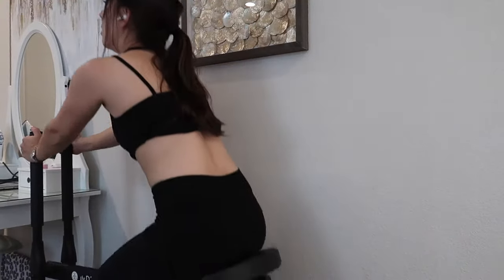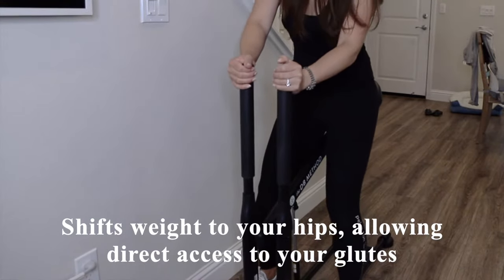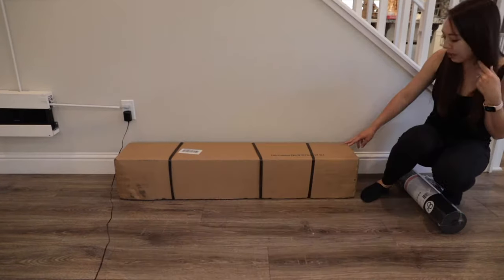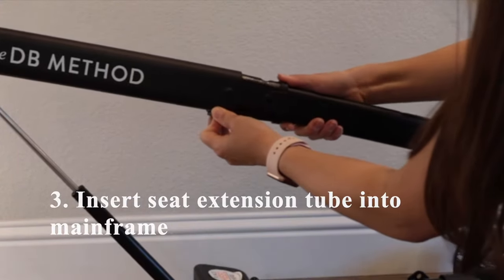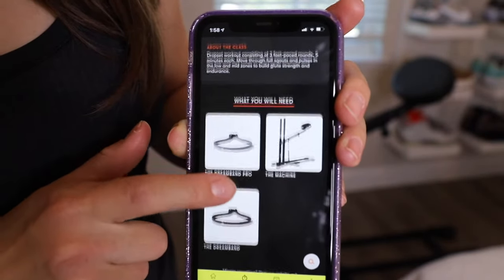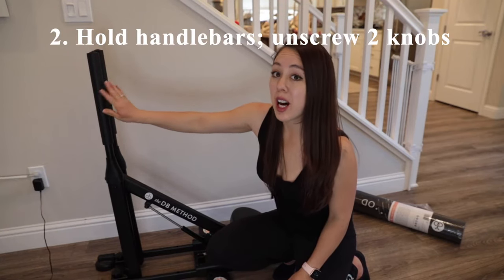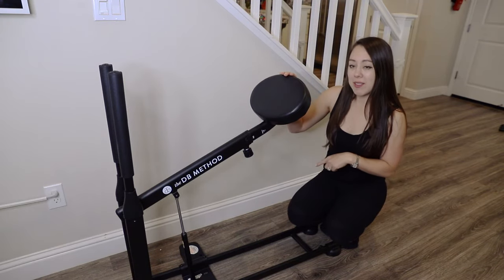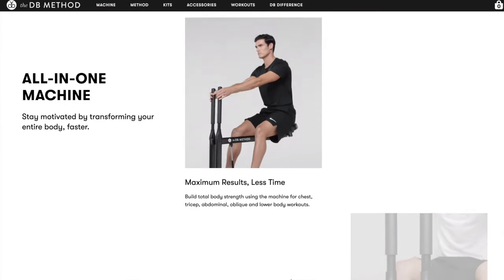The DB Method Machine Squat Trainer Review & First Impression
The DB Method is labeled as the best squat machine and it is quite unique in appearance.  Its patented technology shifts your body weight into the glutei to tone, tighten, and lift your bum right at home.  Don’t let its seated position fool you into thinking you won’t feel it; it’s quite effective and fun to use as well.  So what makes this different than a traditional squat sans equipment?  Without coaching and ongoing guidance, correct form can easily break down, leading to forward pressure on the knees, undue stress not he spine, and a reduced range of motion.  The DB Method machine shifts the weight into your hips and allowing direct access to your glutes.  If you google search “squat machine” there aren’t any close competitors.  Let’s go over some details on this machine.

Details

- No-tools assembly (parts click into place)
- Corresponding app
- Sturdy steel frame
- 1 year limited manufacturer’s warranty
- Extendable seat for heights 5’0 - 6’3”
- Max user weight 250 lbs
- Machine weight 29 1/2 lbs
- Dimensions 45.5 x 20 x 39.5”
- Folded height: 7” at its highest point
- Can return within 30 days for full refund

▶ Related Products